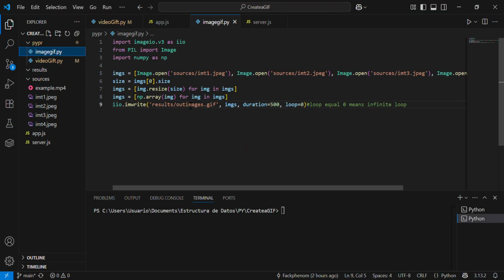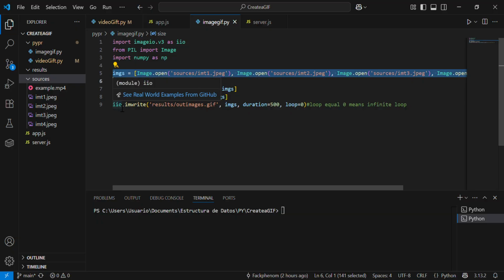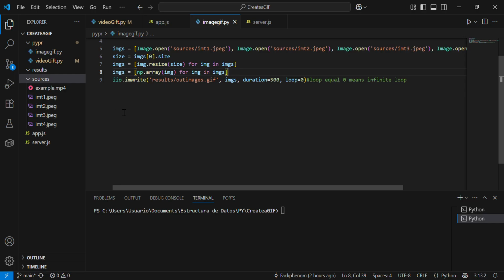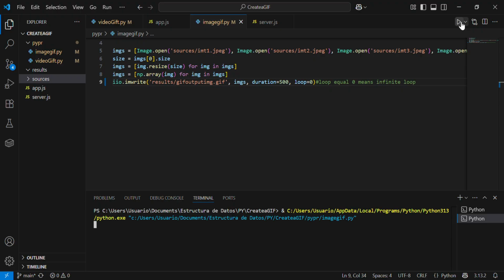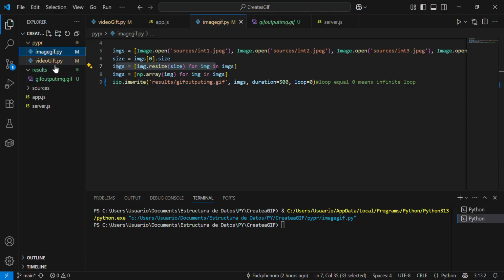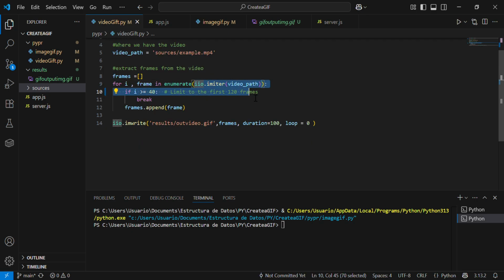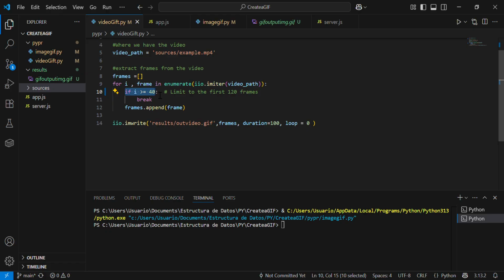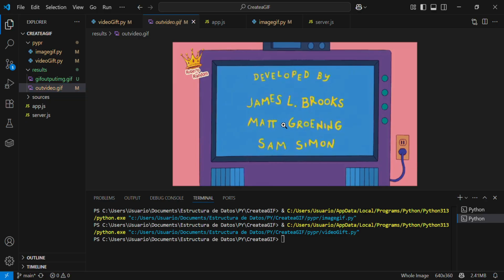Creating a GIF with Python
Python GIF Converter – Demo

In this short demo, I use Python with libraries like PIL.Image, imageio, and numpy to convert images and videos into GIF format (G-I-F).

Key variables include:

image_list for storing images,

video_path for the input video,

frame_list for video frames,

output_gif for the final file.

We load images or extract frames from a video, then save them as a GIF using imageio.mimsave() or Image.save().

This is just the first demonstration of a bigger project—more to come!